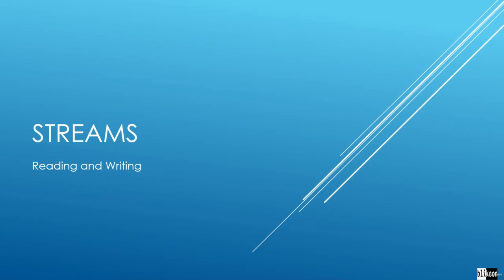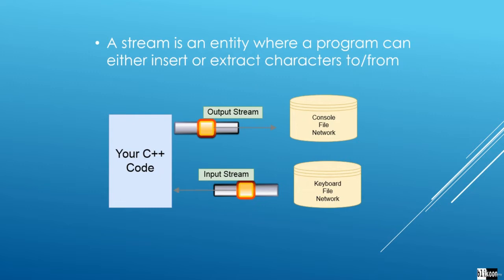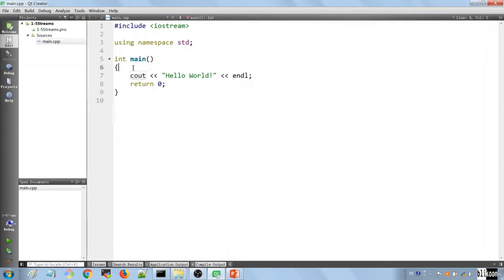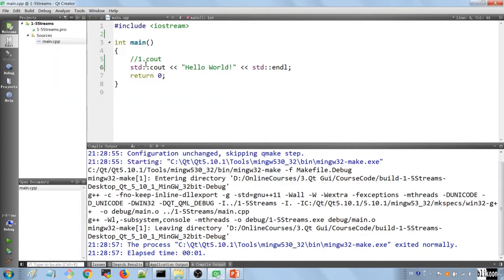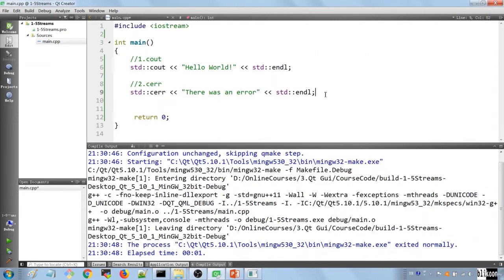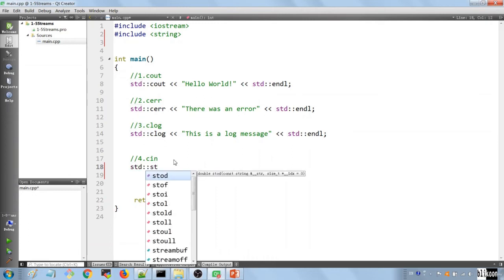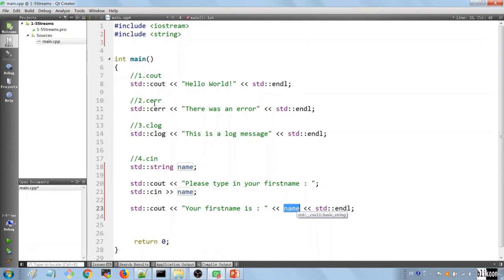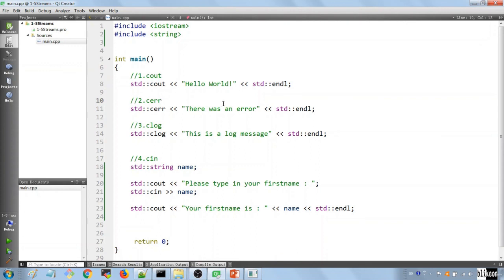2.2 Streams Input and Output